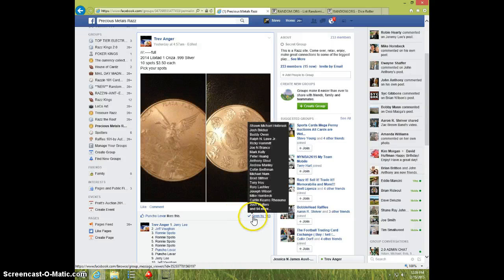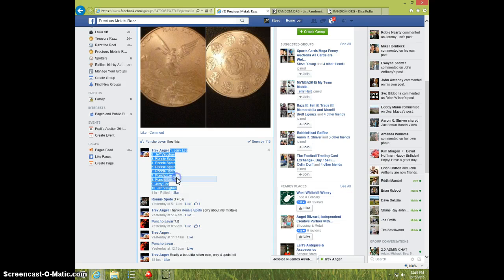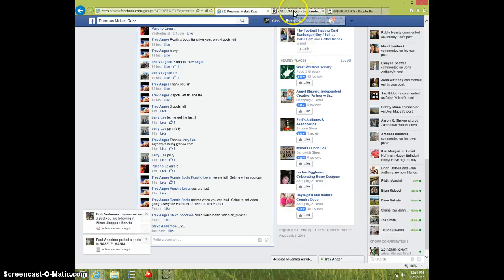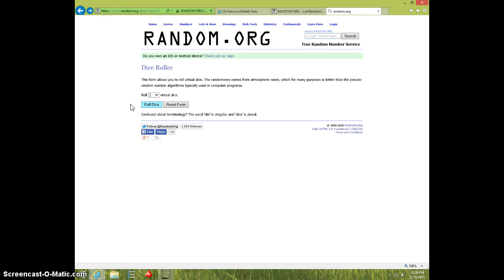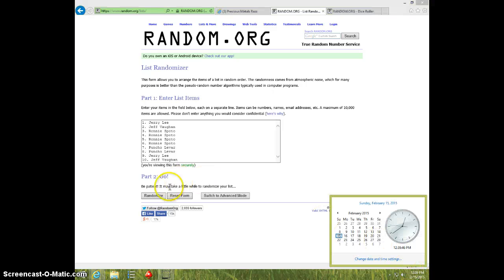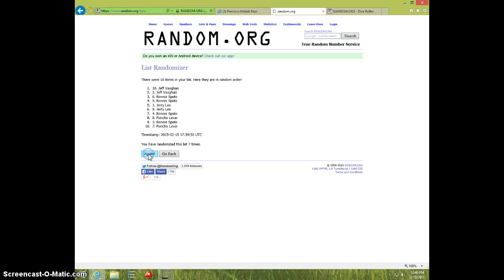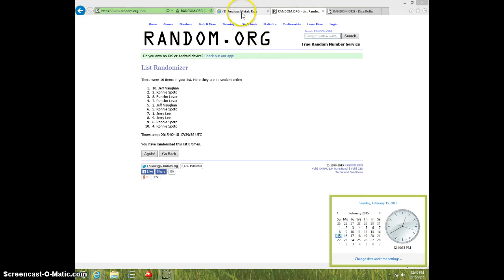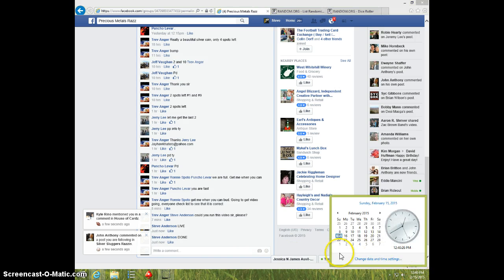2014 LIBERTAD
TREV ANGER